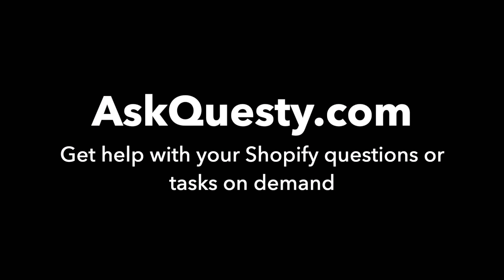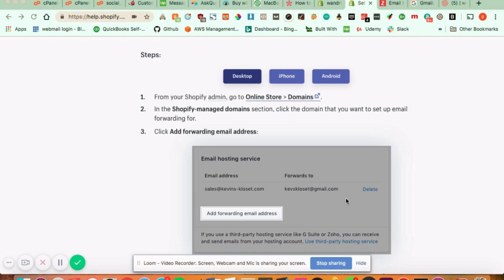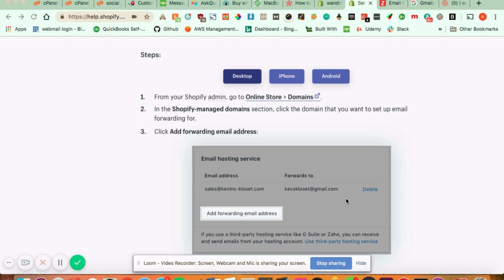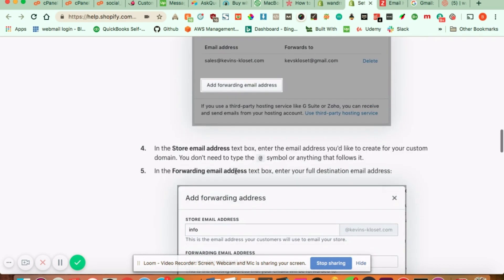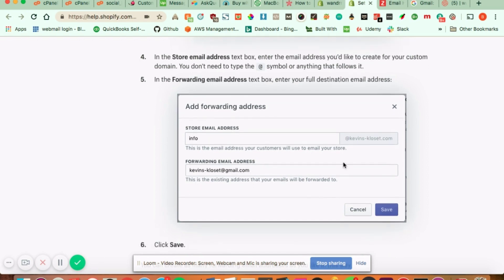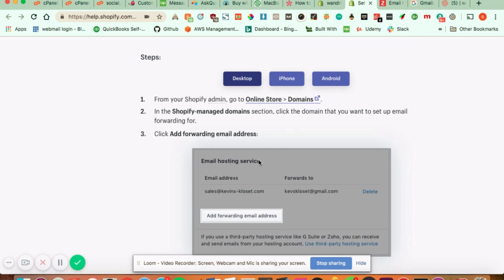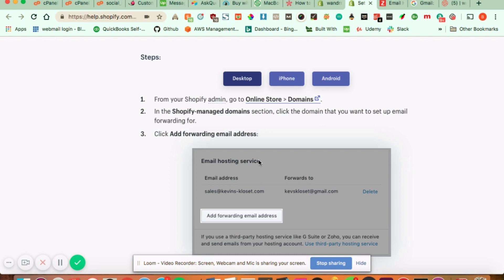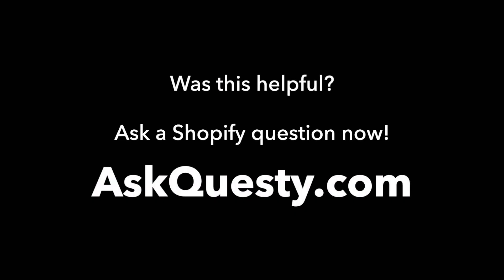Email Forwarding | Shopify Tutorial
Our service is:

On-demand:
   Get help the same day
Affordable:
   Most answers cost only $5 - $25
Top quality: